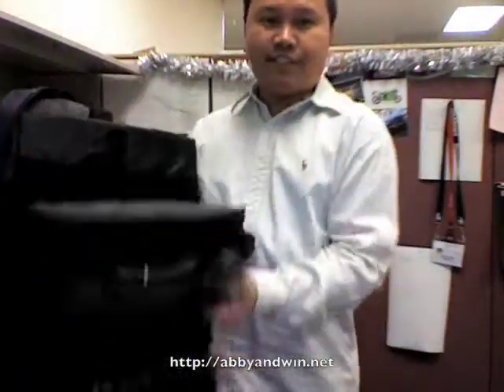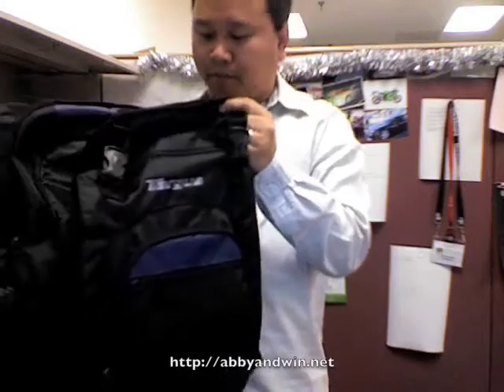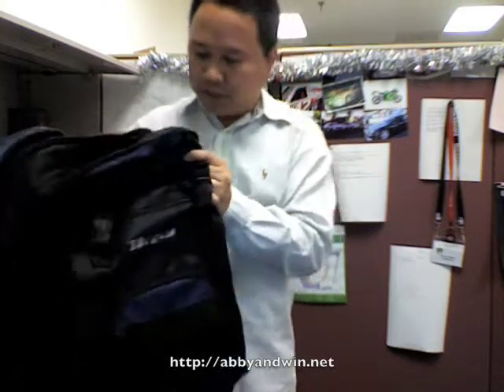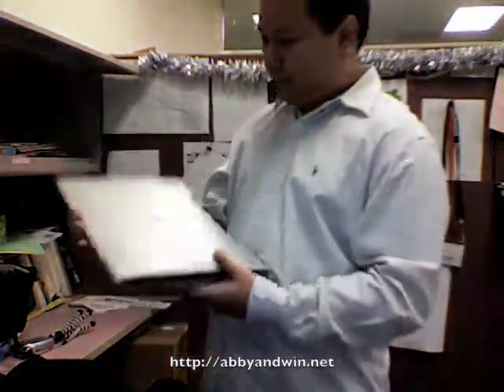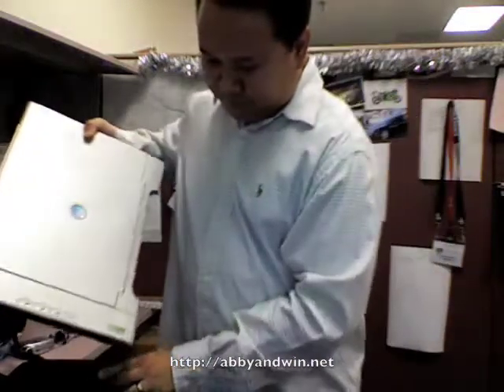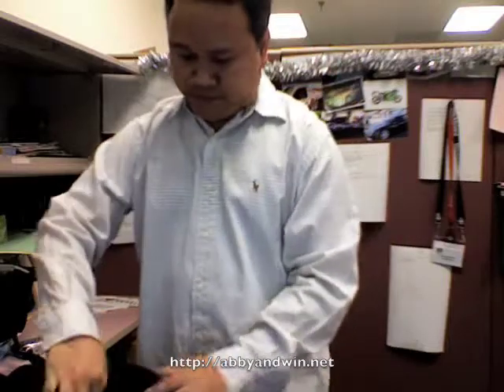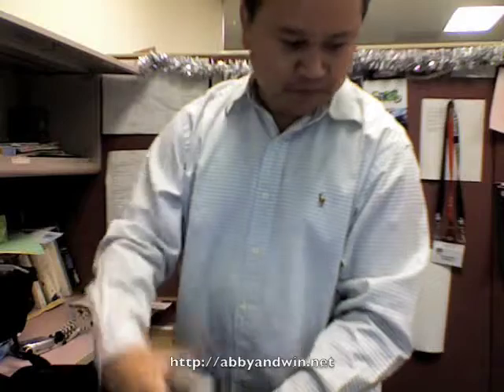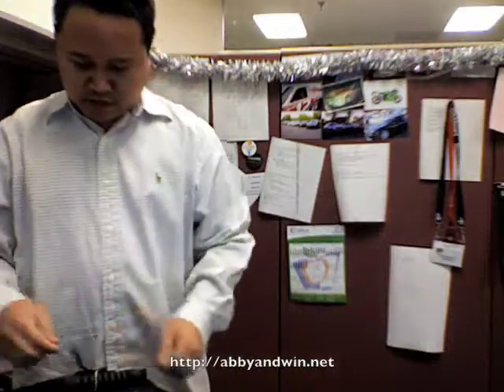Targus XL Backpack